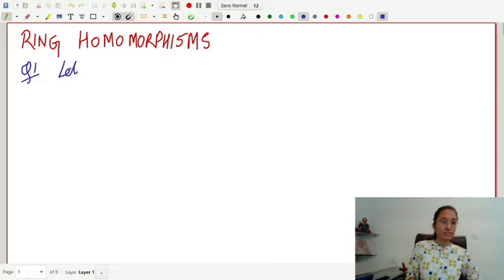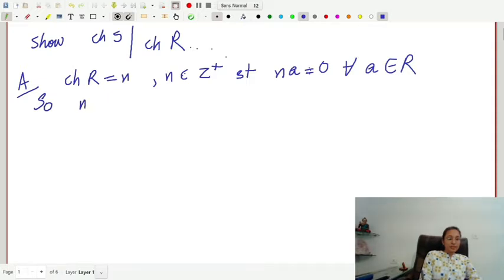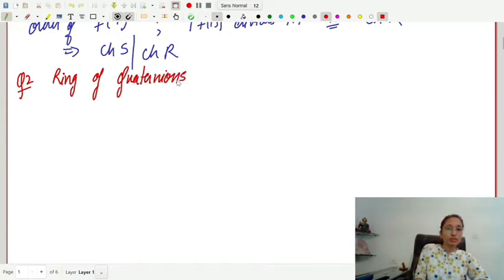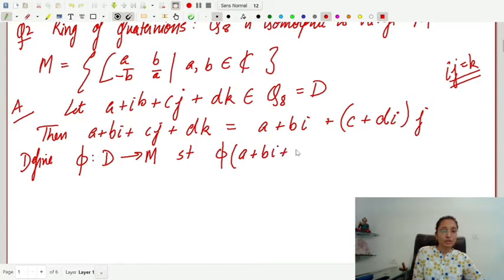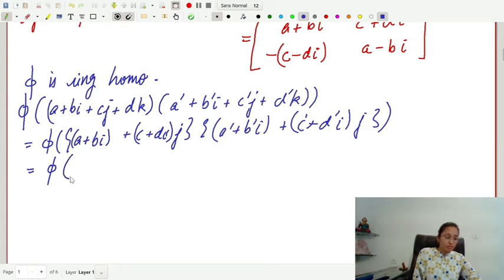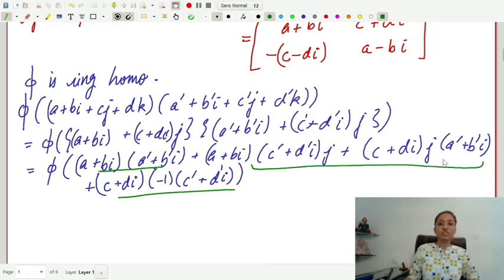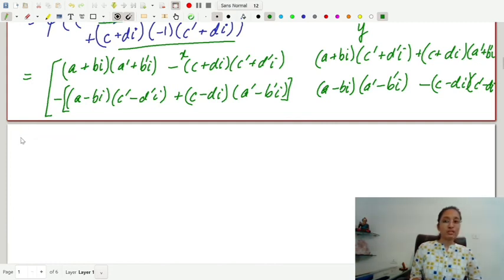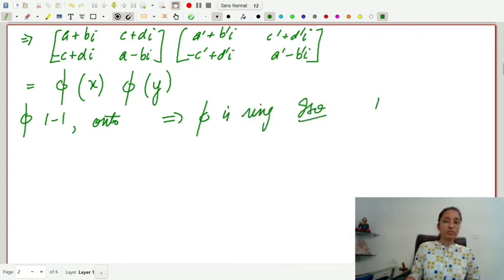Ring Homomorphism: Ch S divides Ch R. Quaternion Rings ≈ M